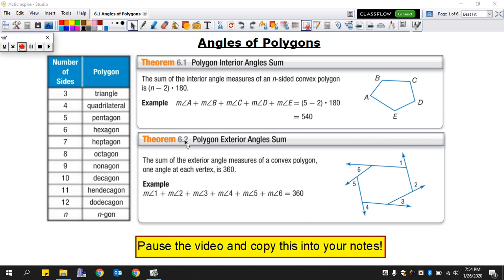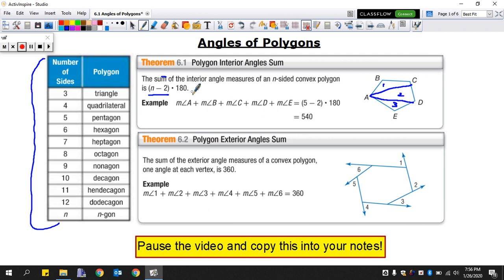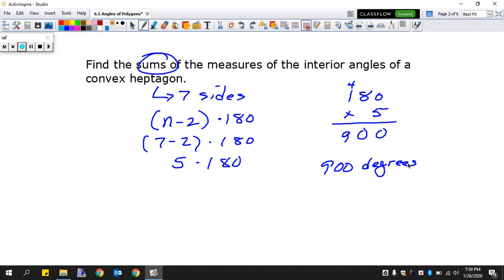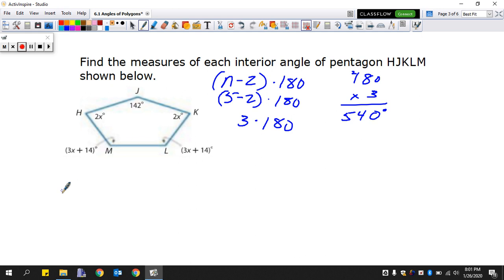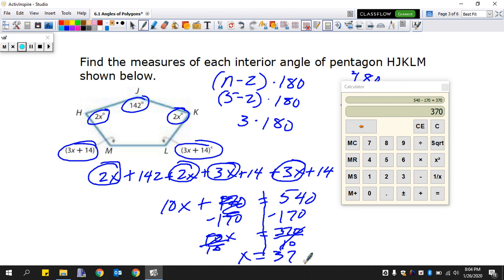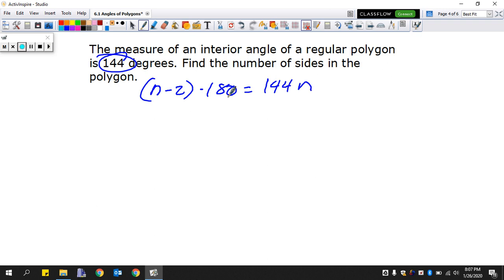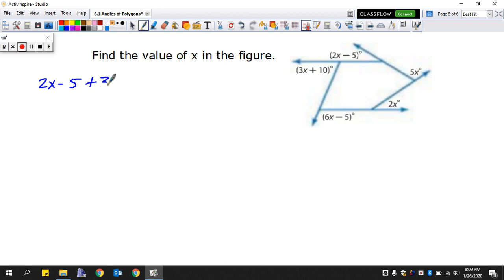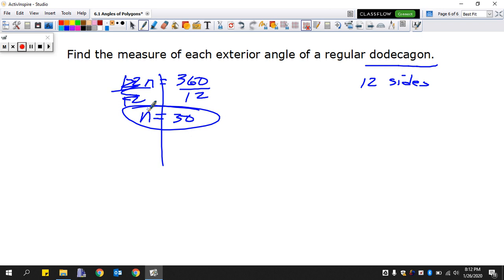Angles of Polygons